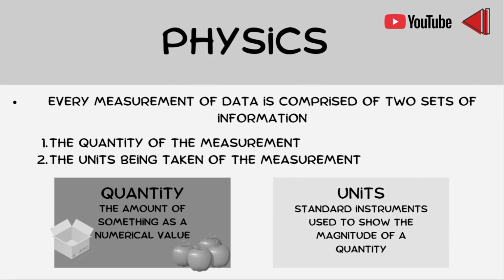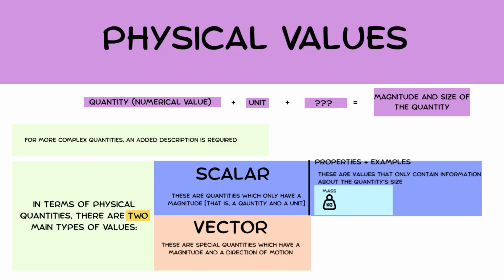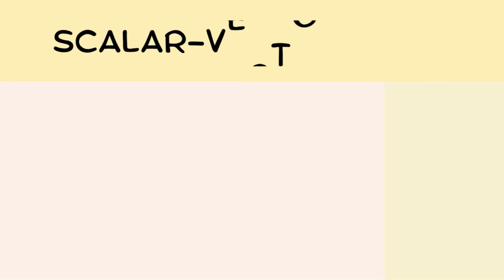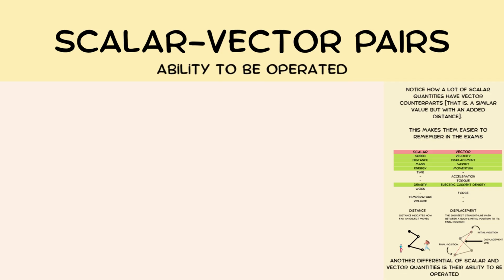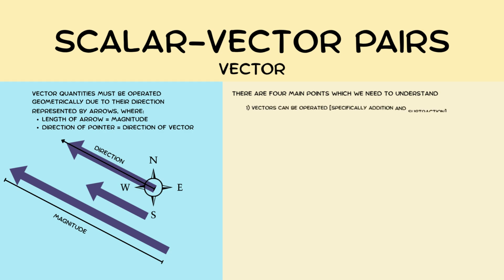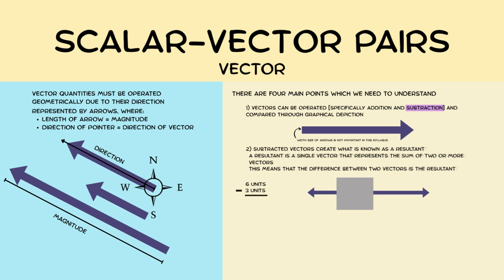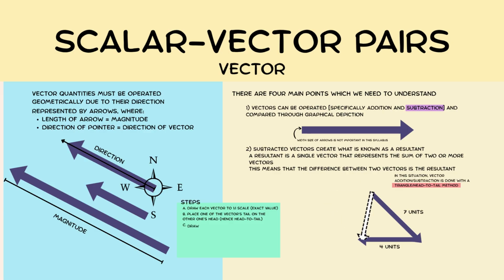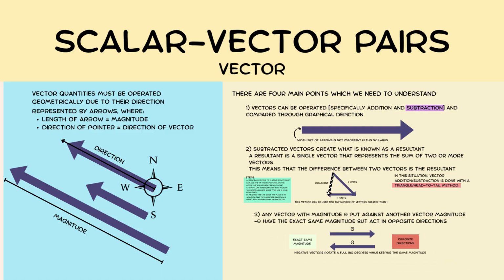IGCSE Physics Scalar and Vector Quantities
Welcome to our comprehensive physics tutorial on scalar and vector quantities! Whether you're a high school student, college freshman, or just curious about physics fundamentals, this video breaks down everything you need to know about these essential physical quantities.

🎯 What You'll Learn:
- Complete understanding of scalar quantities and their properties
- Vector quantities explained with real-world examples
- Key differences between magnitude-only vs magnitude + direction values
- Common scalar-vector pairs (distance vs displacement, speed vs velocity)
- Mathematical operations: arithmetic for scalars, geometric for vectors
- Vector addition and subtraction techniques
- The Triangle Method (Head-to-Tail Method) for finding resultants
- Step-by-step vector calculations with practical examples

📚 Topics Covered:
✅ Definition and characteristics of scalar quantities
✅ Mass, distance, speed, and other scalar examples
✅ Vector quantities with magnitude and direction
✅ Acceleration, displacement, velocity vector examples
✅ Arithmetic operations with scalar values
✅ Geometric operations with vector quantities
✅ Vector representation using arrows and diagrams
✅ Resultant vectors and their calculations
✅ Head-to-Tail method for complex vector problems
✅ Negative vectors and directional opposites

This physics lesson is perfect for students preparing for exams, anyone studying mechanics, or those wanting to strengthen their understanding of fundamental physics concepts. We use clear explanations, visual examples, and practical applications to make these concepts easy to understand and remember.

Previous video on physical values and units

💡 Study Tips:
Remember that scalars only need magnitude (how much), while vectors need both magnitude (how much) and direction (which way). Practice identifying whether quantities in your physics problems are scalar or vector - this will help you choose the correct mathematical approach!

Don't forget to LIKE this video if it helped you understand scalar and vector quantities better, SUBSCRIBE for more physics tutorials, and hit the NOTIFICATION BELL to never miss our latest educational content!

Timestamp:
0:00 Introduction to Scalar and Vector Quantities
1:12 Scalar and Vector Pairs
1:35 Operation of Scalar and Vector Quantities
2:04 Vector Quantities